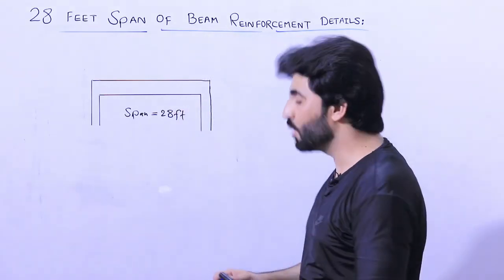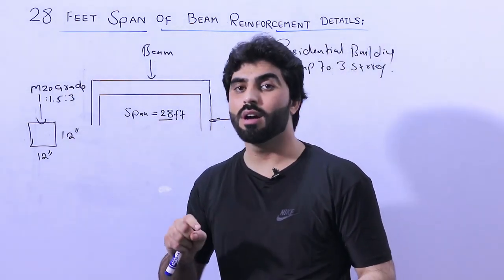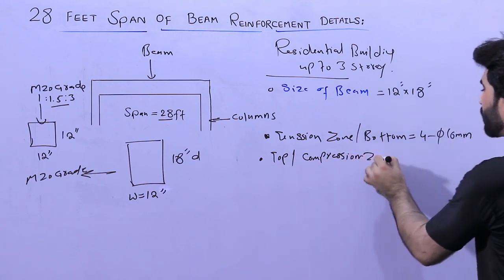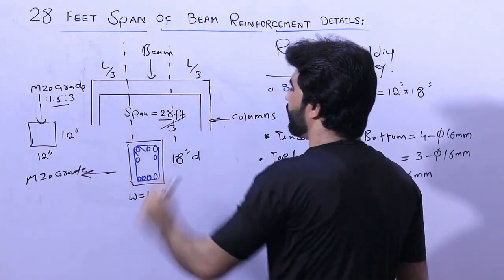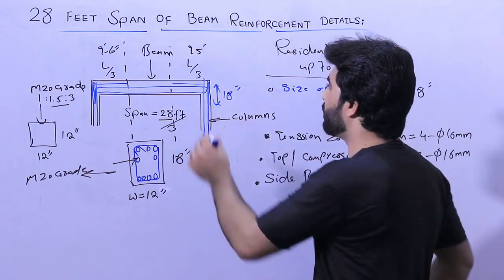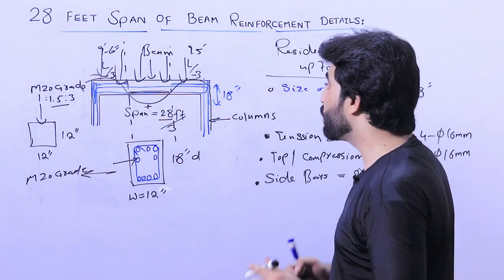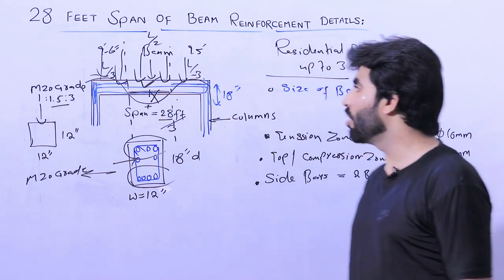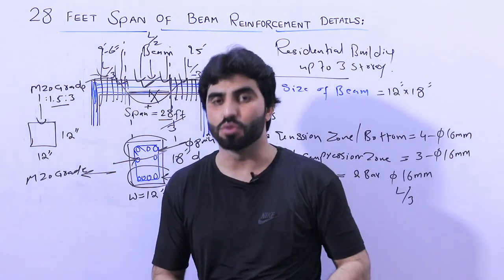28 Feet Span of beam structural design by Civil Engineers